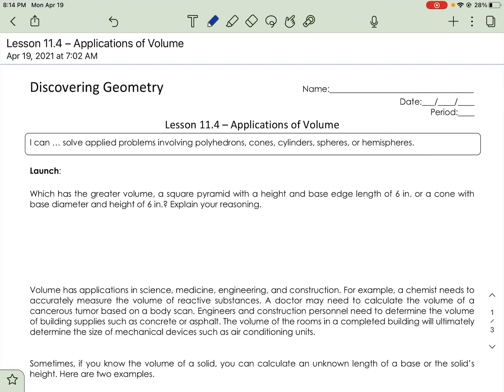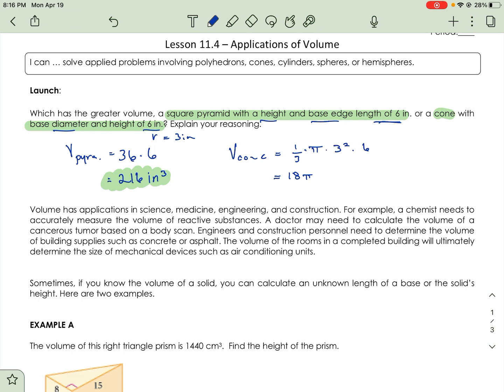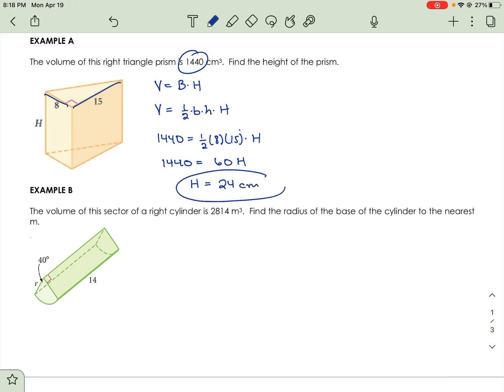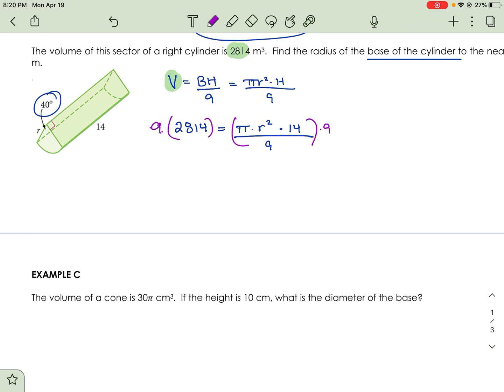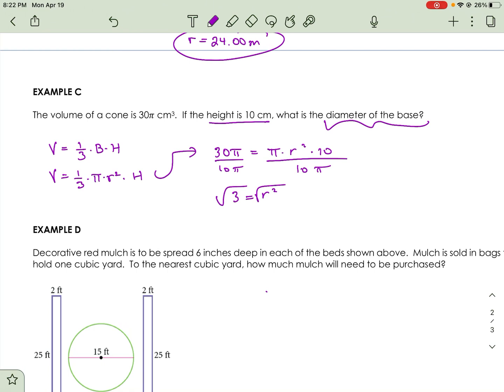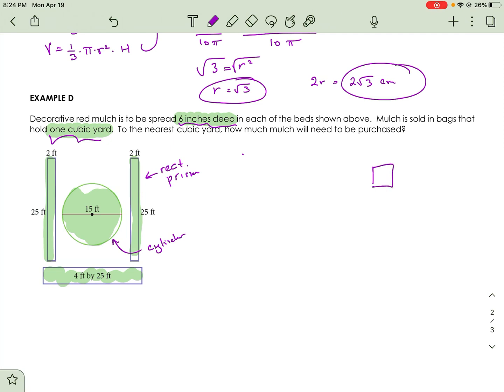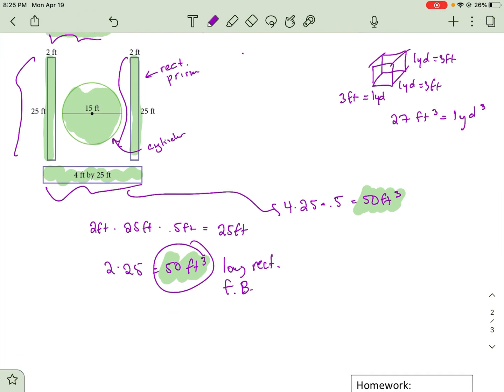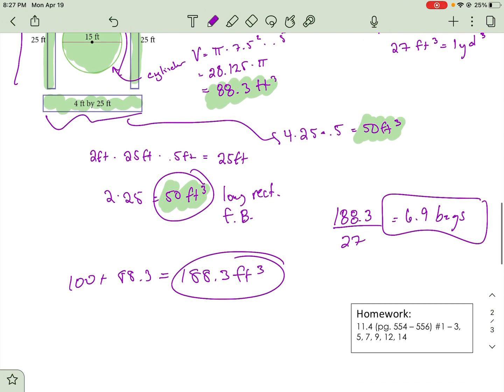Lesson 11.4 - Applications of Volume